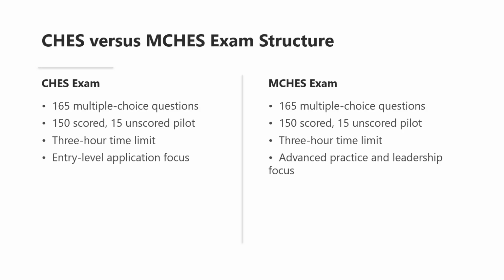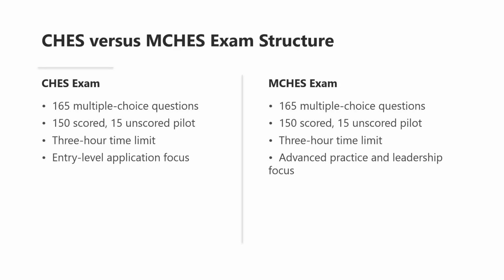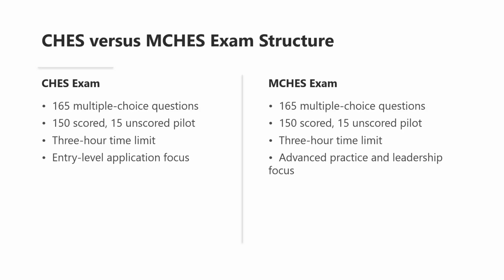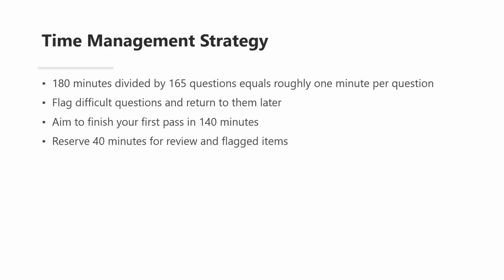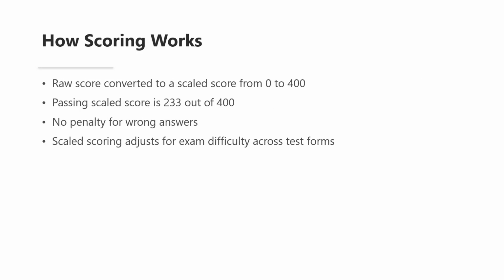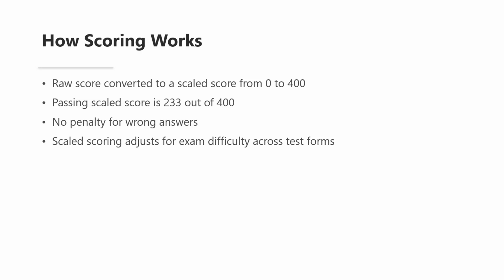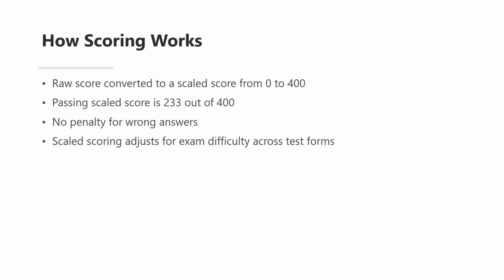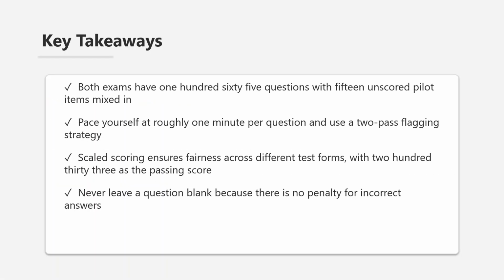CHES and MCHES Exam Format - Video 2 | NCHEC Standards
Welcome back to the CHES & MCHES Exam Preparation Course! In this video, we break down the exam format for both the CHES and MCHES certifications. Understanding the structure, question types, and key differences between the two exams is essential for building a focused and effective study strategy.

We cover the number of questions, time allotted, scoring methods, and how the MCHES exam builds on the CHES competency areas with advanced-level expectations. Knowing what you're walking into on exam day can make all the difference.

What's Covered:

CHES exam format, structure, and question breakdown
MCHES exam format and how it differs from the CHES
Types of questions you can expect on each exam
How the Areas of Responsibility are weighted across both exams
Practical tips for managing your time during the test

About Your Instructor:
This course is developed by an MCHES-certified health education professional with real-world experience in public health practice and education.